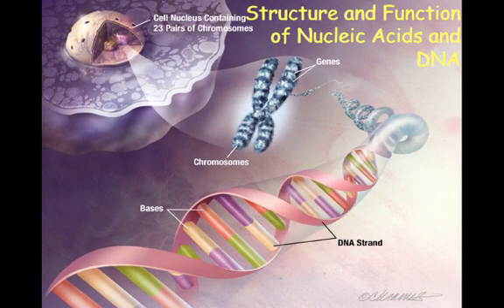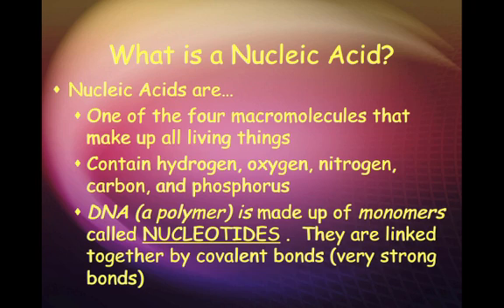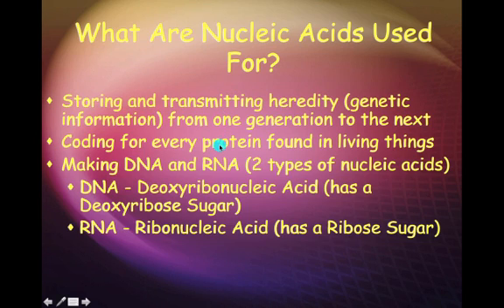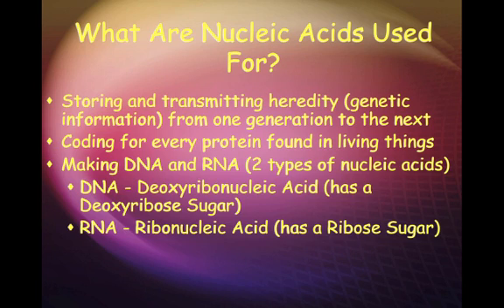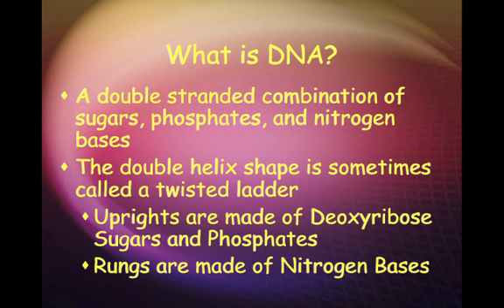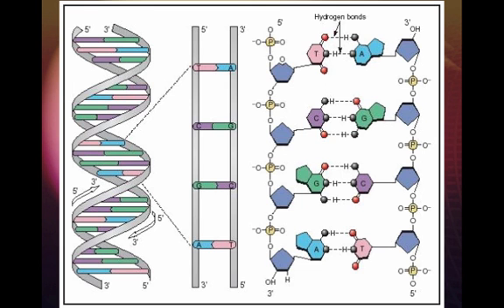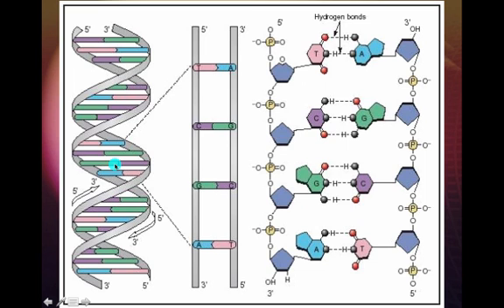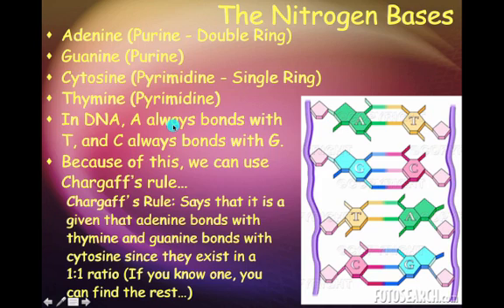DNA Structure & Function Lecture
This is a lecture on DNA structure and function for Biology 502 at PHS.